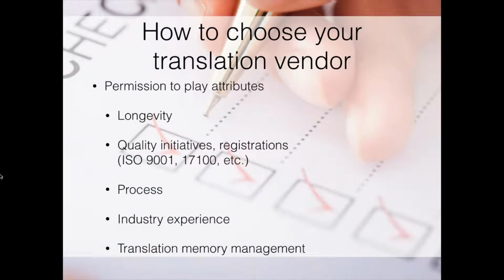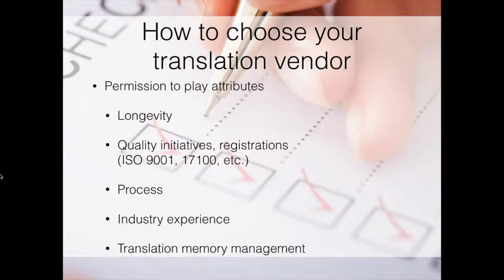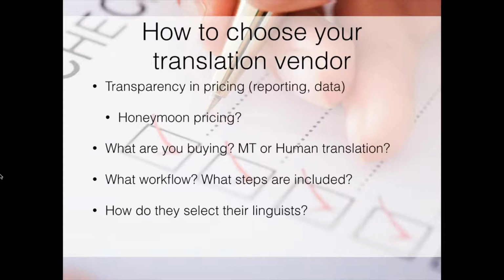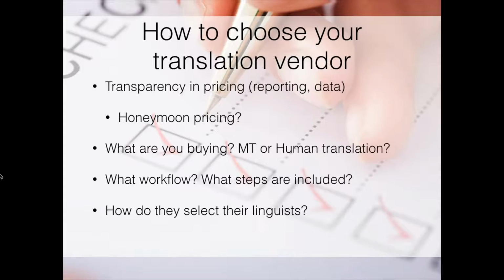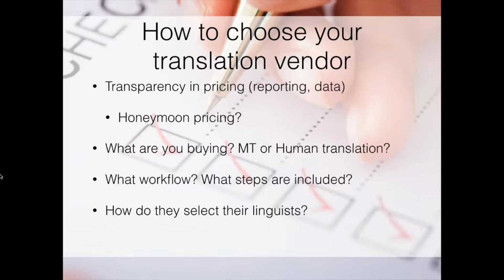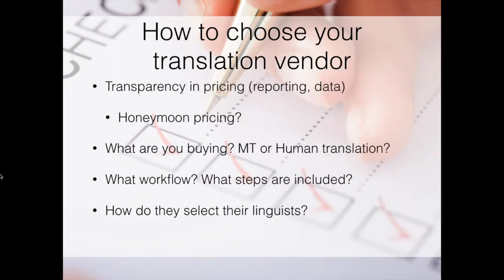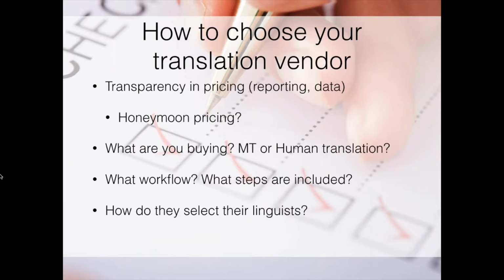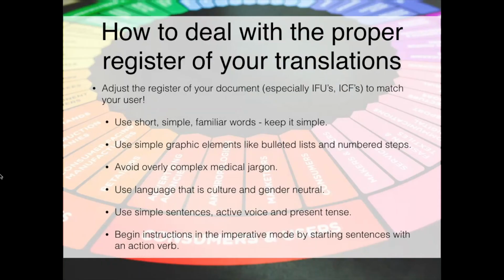How to choose a translation vendor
This video is an excerpt from a webinar hosted by Joe Hage and the Med Devices group on Linkedin.